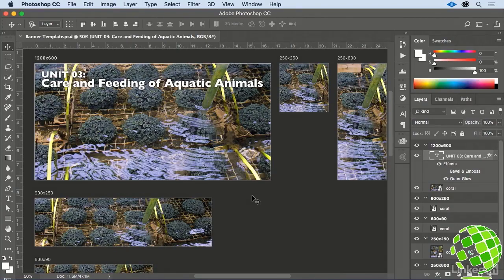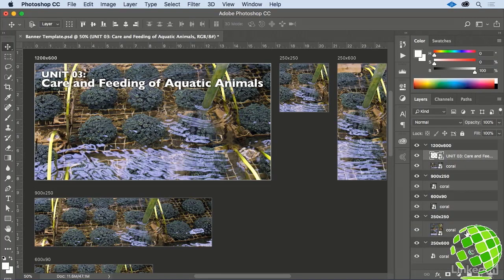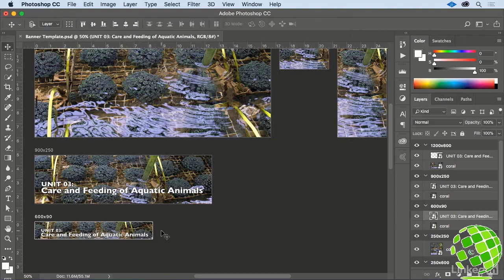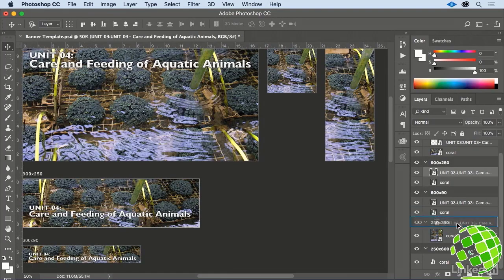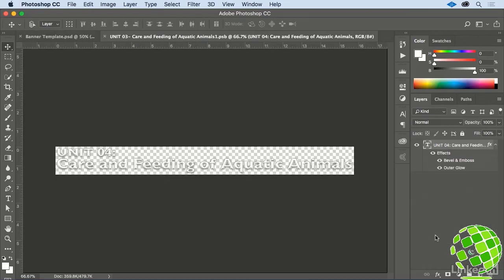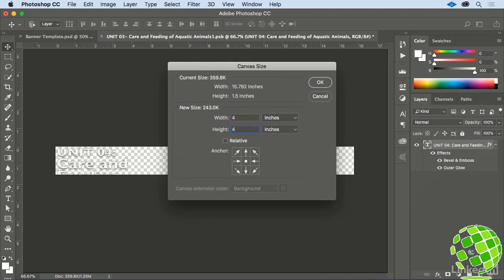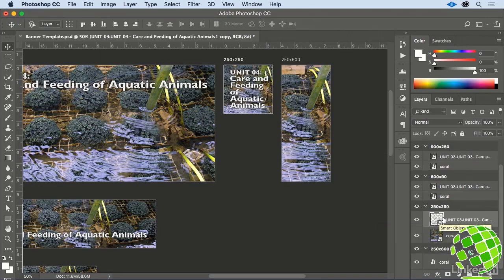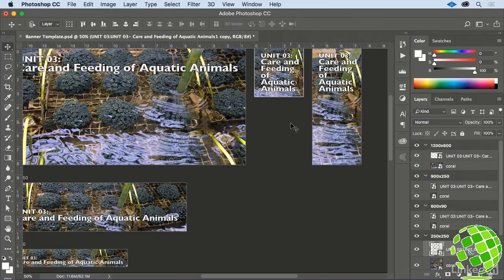Learning Adobe Photoshop| Lecture 045| Using type in Smart Objects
Using type in Smart Objects